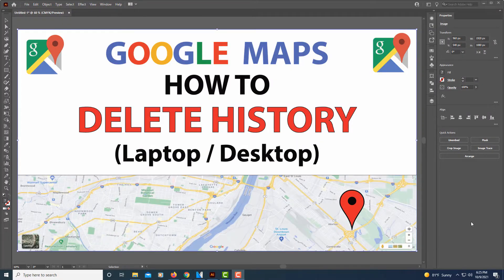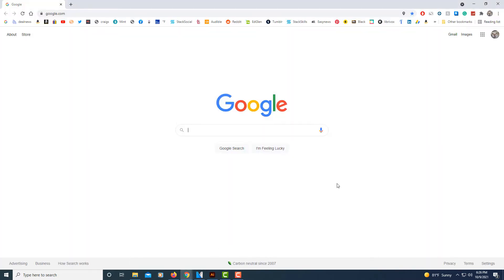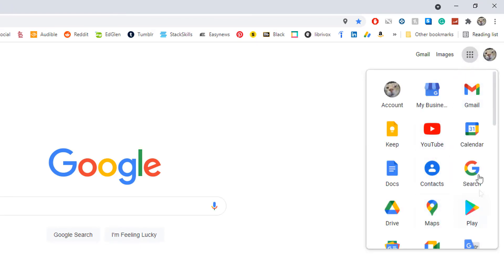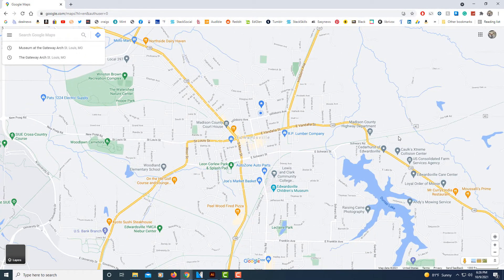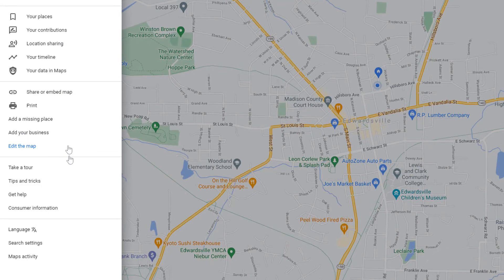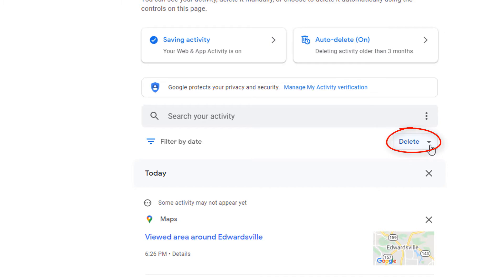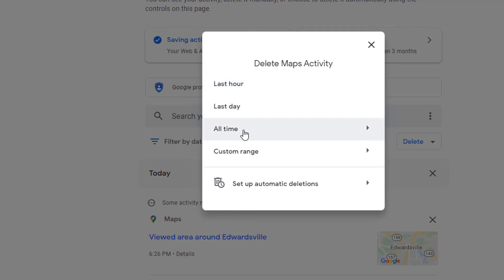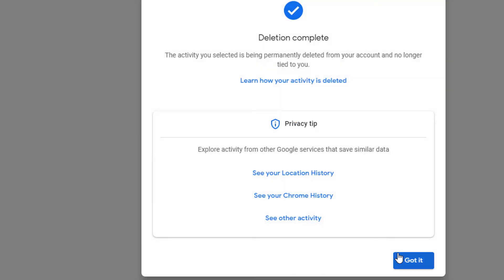Google Maps: How To Delete Search History Using A | PC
Google Maps: How To Delete Search History Using A PC *2021

This is a video tutorial on how to delete your search history on Google maps using a desktop or laptop.

Simple Steps:
1. Log into your Google account and proceed to Google Maps
2. Click on the 3 bar hamburger menu in the upper left side and scroll down to "Map Activity".

3. Next to "Filter By Date" Select the "Delete" dropdown and choose "All Time".
4. Click on "Delete".

Chapters
0:00 Intro
0:19 Open Google Maps
0:50 Select The Hamburger Menu
1:00 Select Map Activity
1:22 Choose All Time
1:33 Click Delete